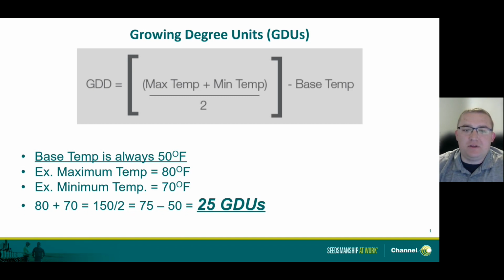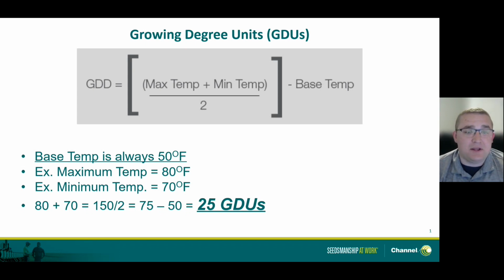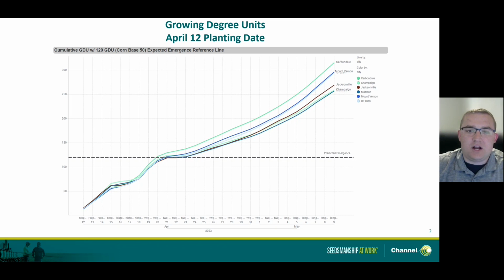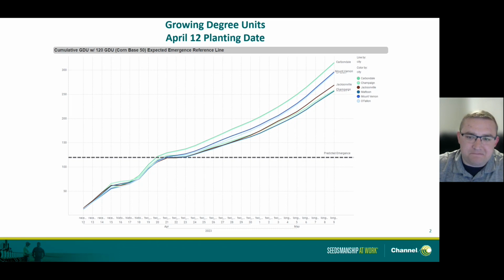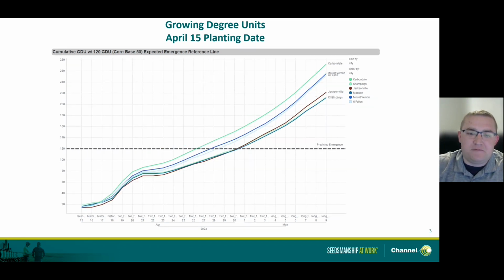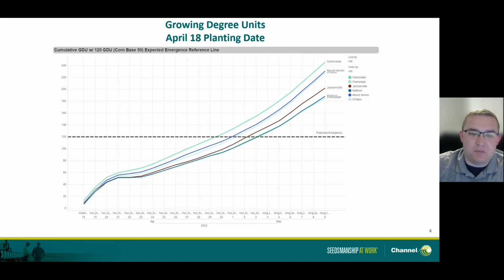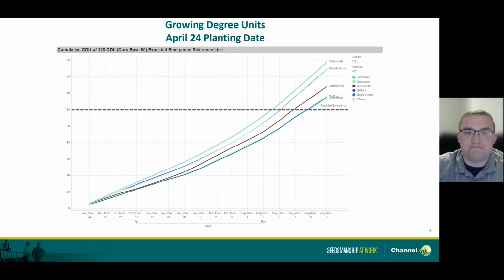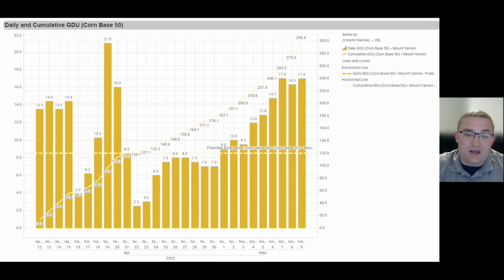Growing Degree Unit (GDU) Calculation and Accumulation in southern Illinois